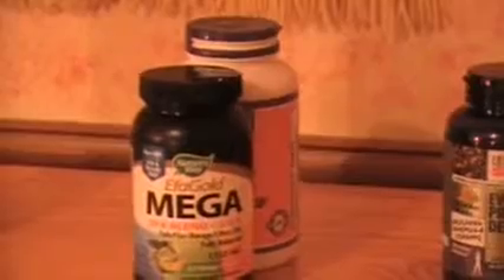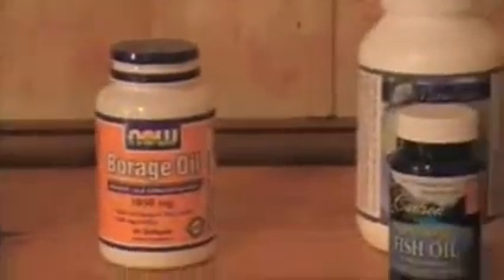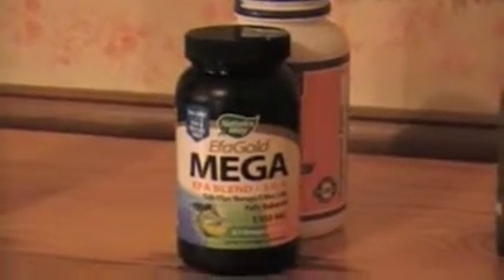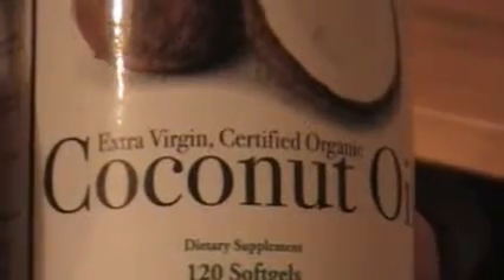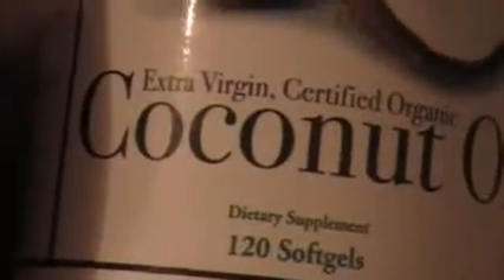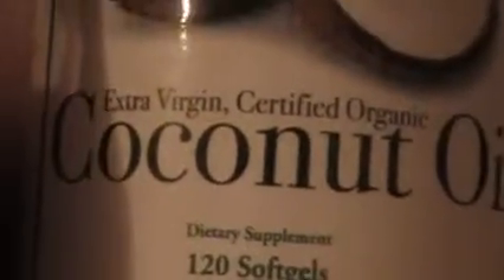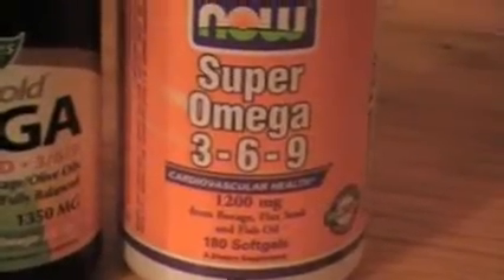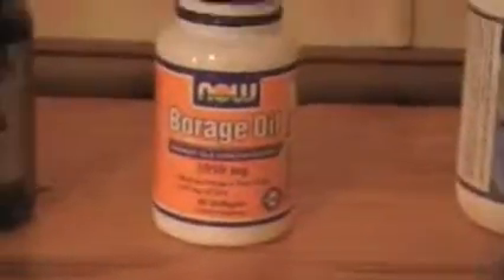Willy's Baggie : Good Oils Part 1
This is non-commercial material. It is one of a number of videos in regard to how my son Willy treated broad essential nutrient deficiency in himself. These videos concern amino acids, vitamins and minerals, essential fatty acids, and the other nutrient co-factors that Willy used to overcome ADHD diagnosis, classic bipolar symptoms, and weak and sickly health.